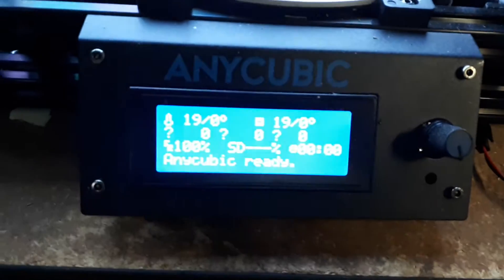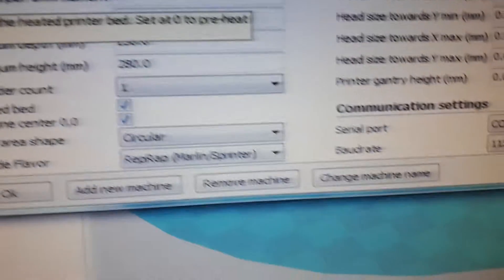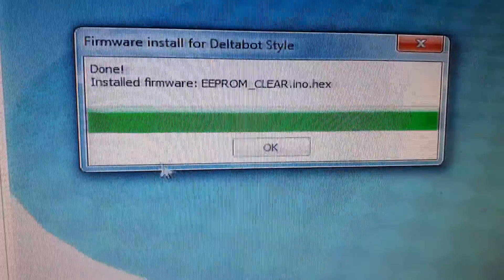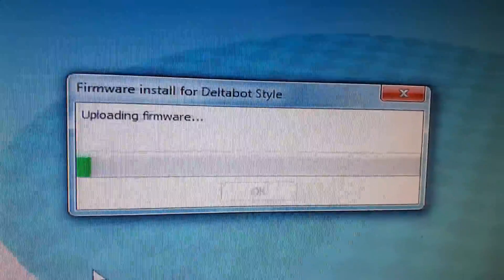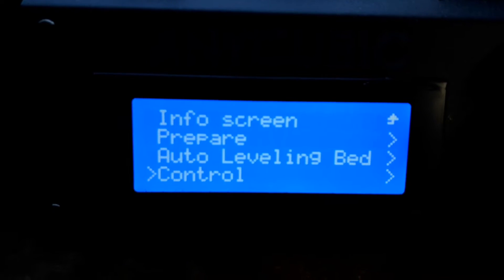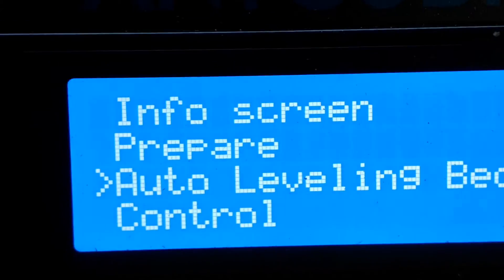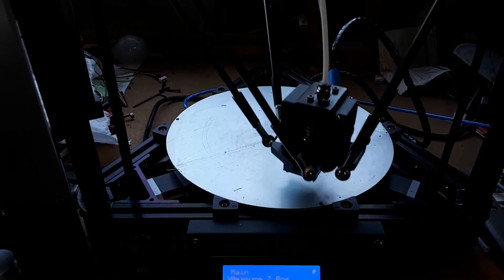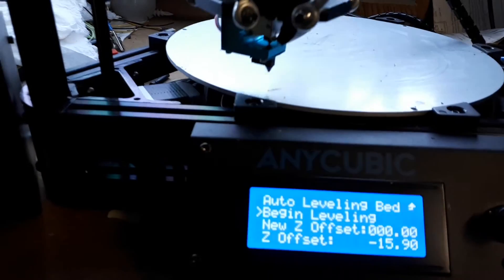kossell anycubic problem